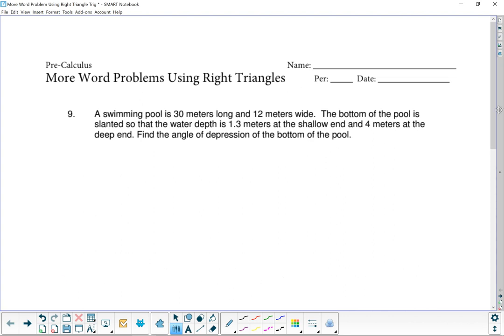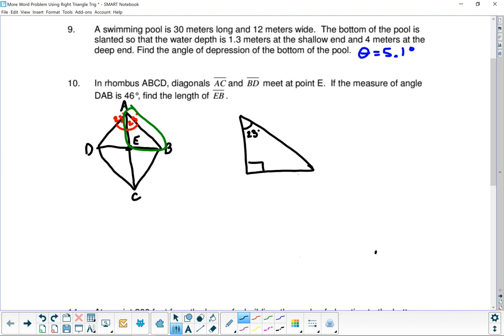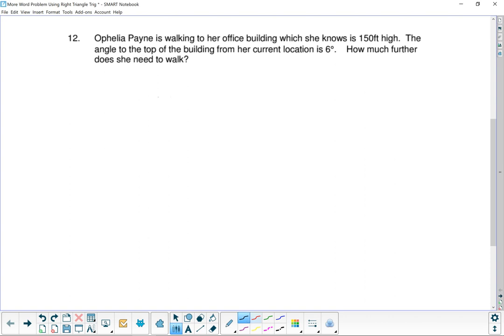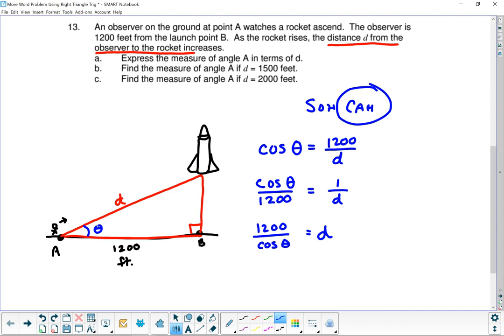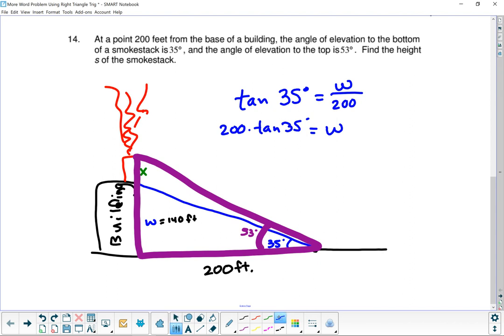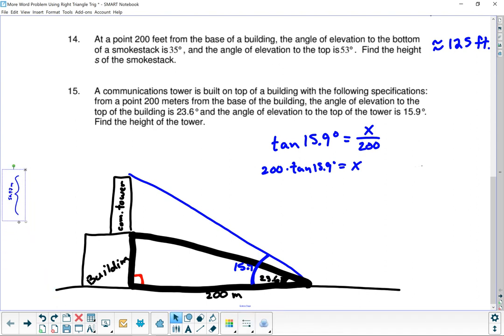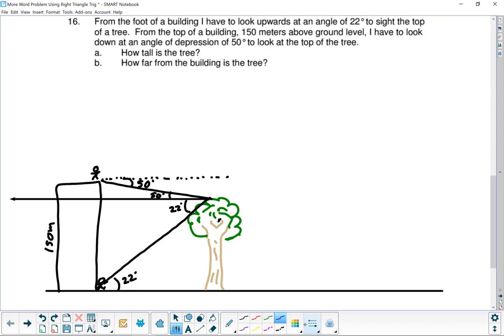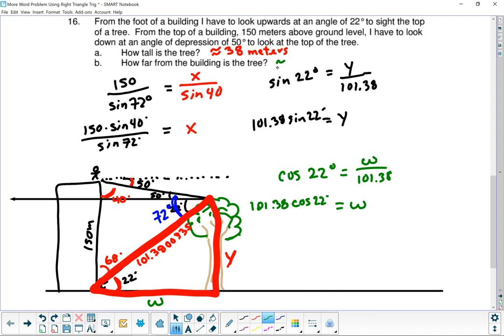More Word Problems Using Right Triangles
Pre-Calculus Homework
-Solving right triangle trigonometry